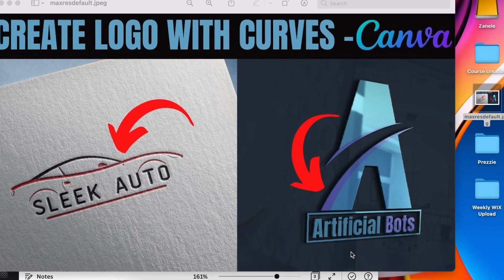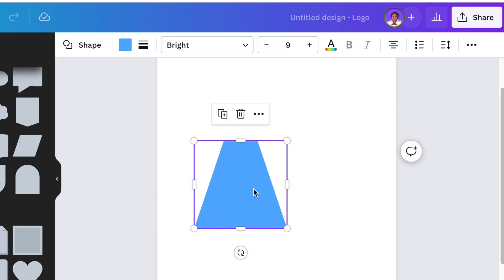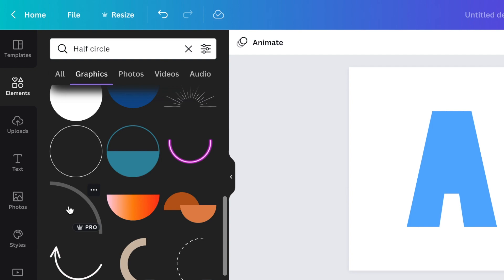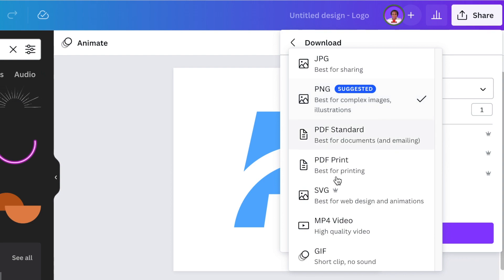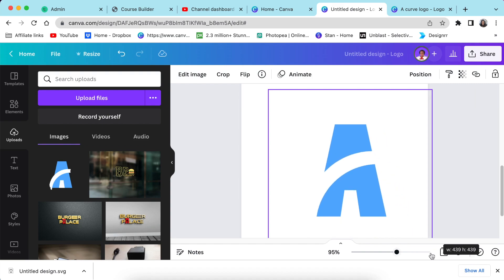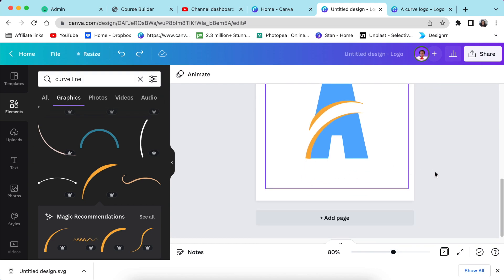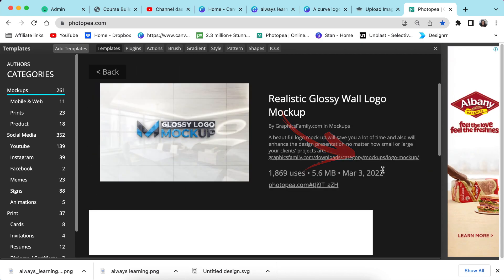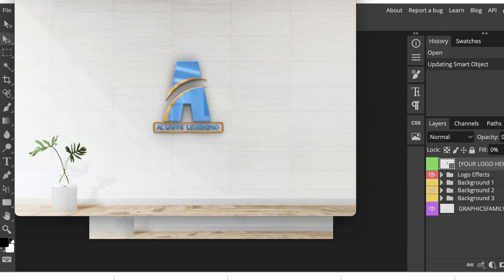Curvy 3D Logo created on Canva Pro & Photopea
In this video, we recreate this graphic curvey logo using Canva and Photopea.

Timestamp:
00:00 Pick a blank logo template
00:47 Add Trapezoid Up shape
01:18 Change the color of the shape
01:25 Size & align the shape
01:10 Change template background color
01:37 Duplicate the shape, add to the more oversized shape & change color
02:01 Add half-circle element, change color & adjust on the A shape
02:21 View new browse categories added by Canva
03:54 Download as SVG
04:31 Reason why you choose SVG instead of PNG
05:13 Upload the SVG file & add on the design
06:04 Add a curve line graphic
06:30 Adjust to your A design
07:06 Add text and box shape around the name
07:39 Download your design
07:47 Access remove.bg to remove the which in the A design
08:06 Access photopea.com
08:11 Access PSD Templates
08:17 Access 3D mockup
08:33 Double Click on 'Your Logo Here' & hide text
08:41 Add your 2D logo, size & align
08:47 Convert to 3D
09:06 Hide background from your design

Attributes:
Pictures form Canva.com